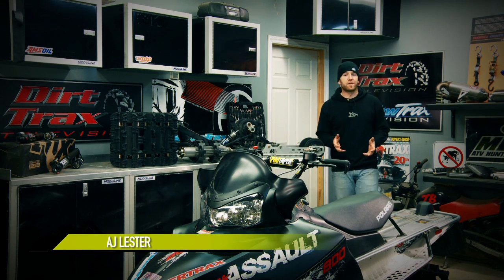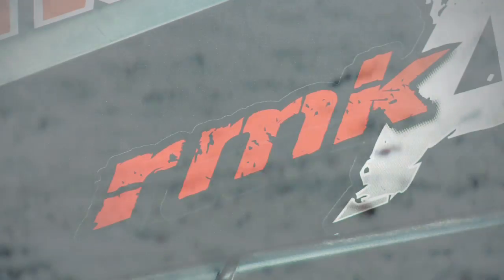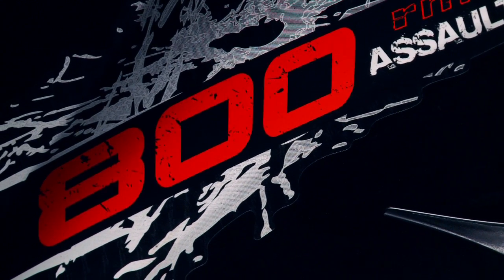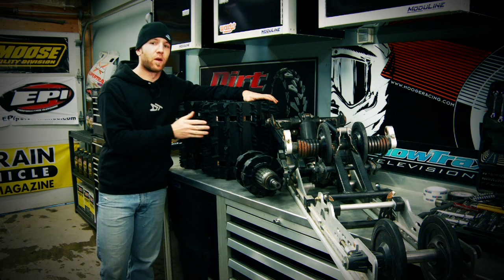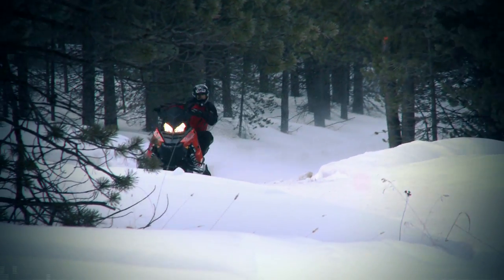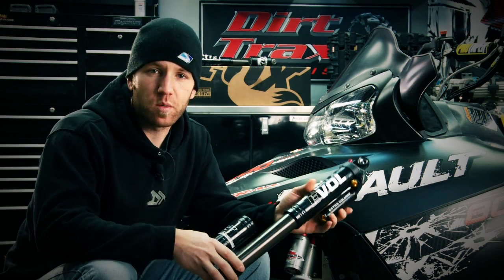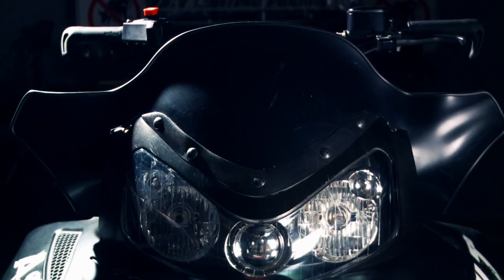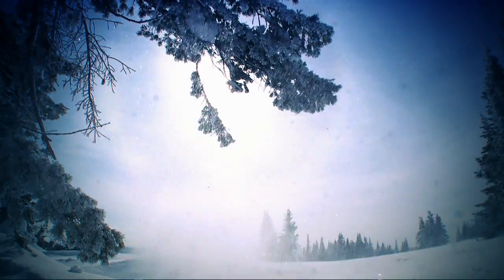Snowmobile Project: Polaris Assault 800 RMK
SnowTrax Television Co-Host AJ Lester begins working on his Polaris Assault 800 RMK project sled.

If you enjoyed this video please click "LIKE"